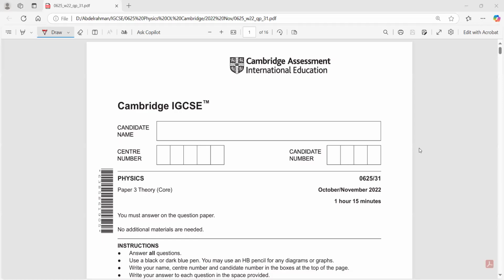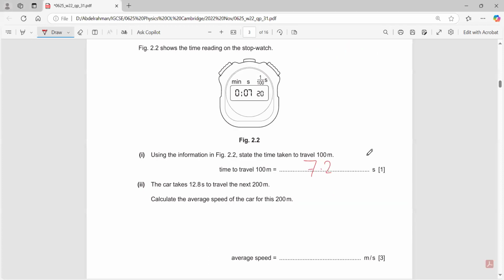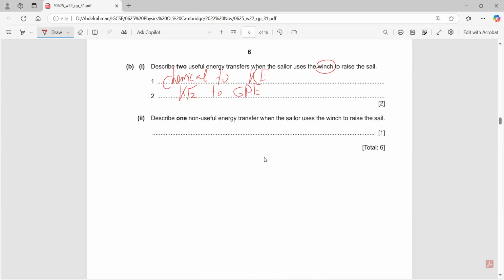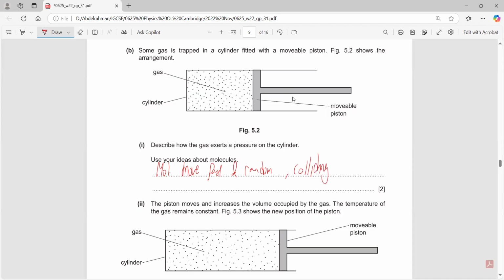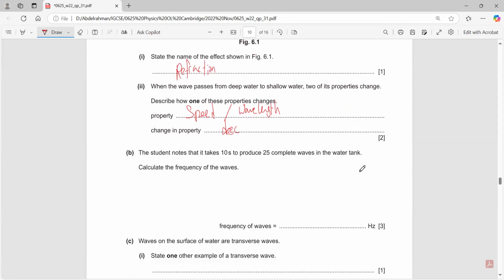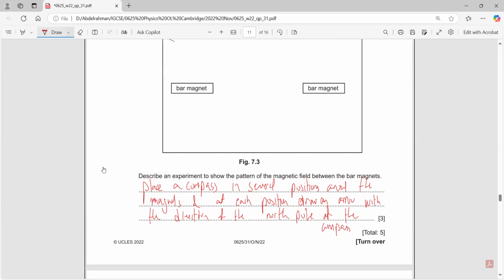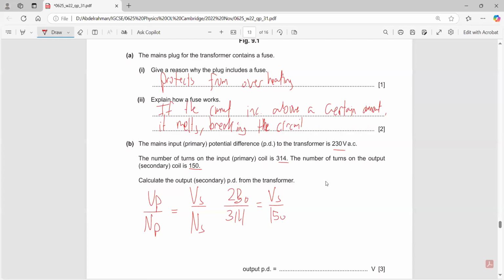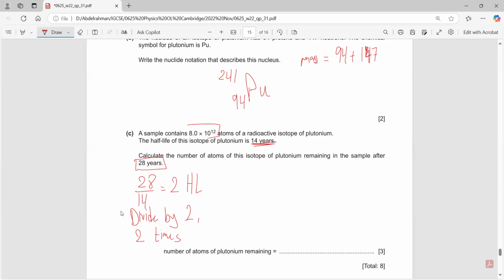IGCSE Physics 0625/31/O/N/22